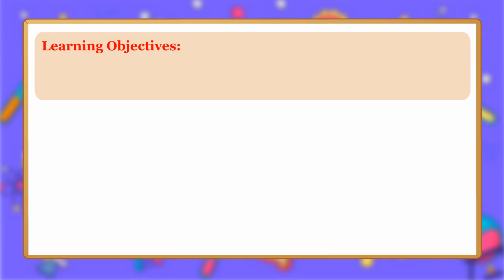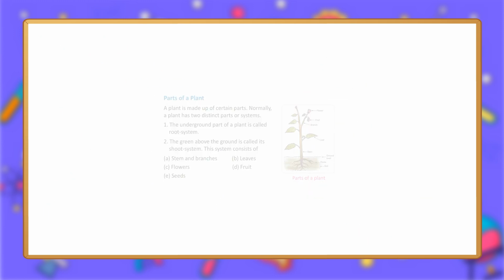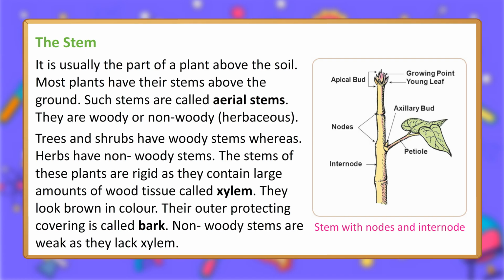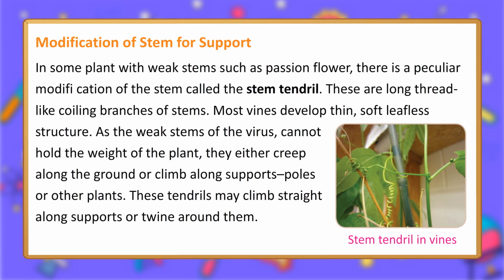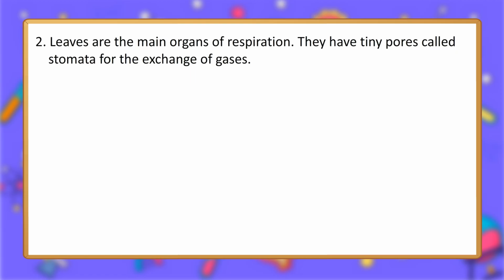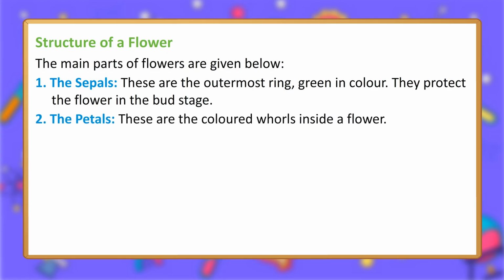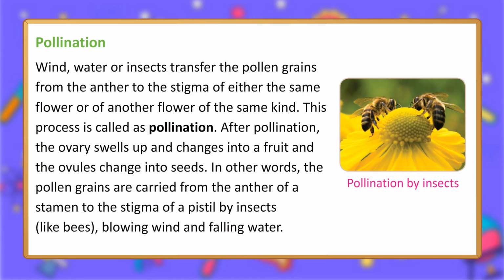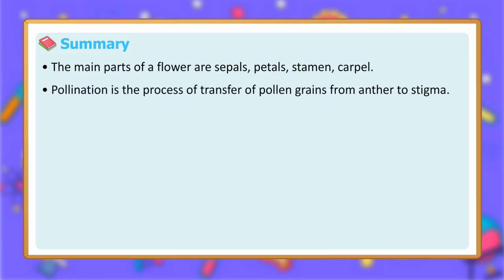Know About Plants II Science_Book- 6_N II